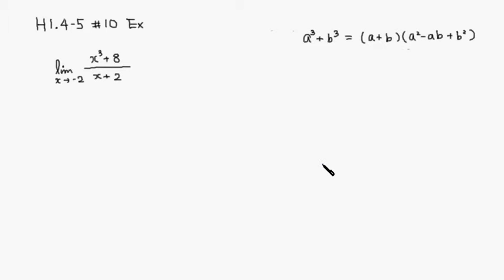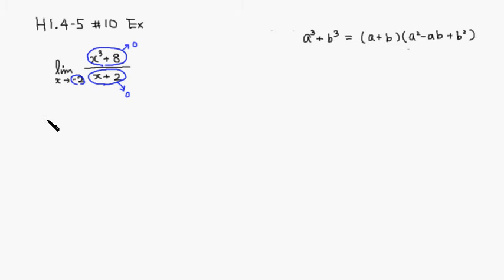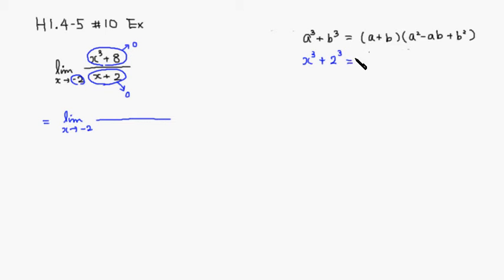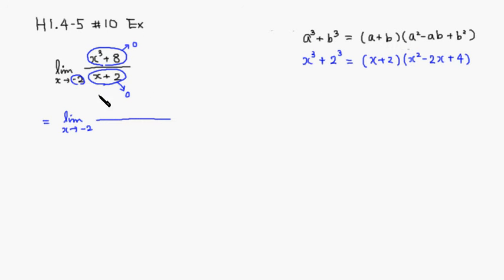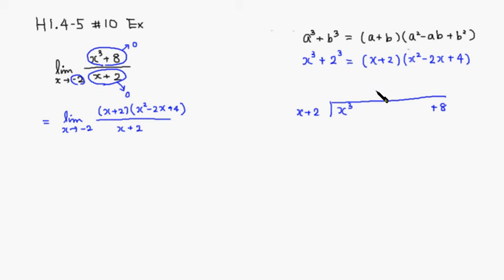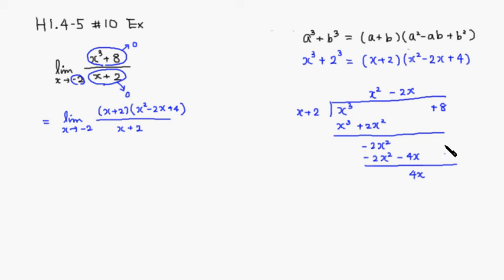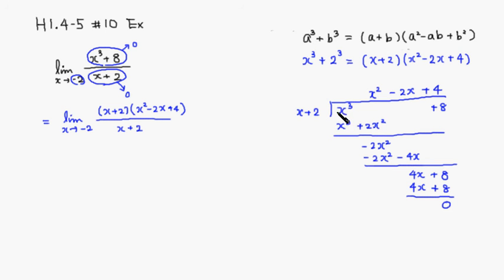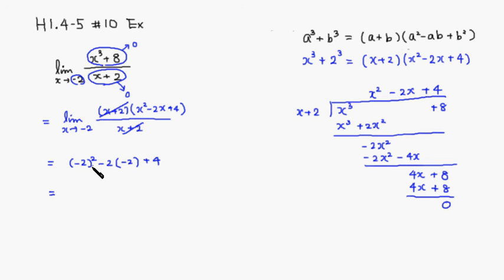MTH109 H1.4_5 #10 Ex (Spring 2013).avi